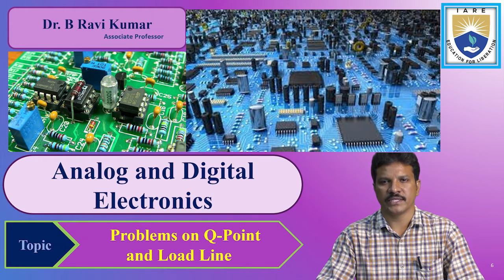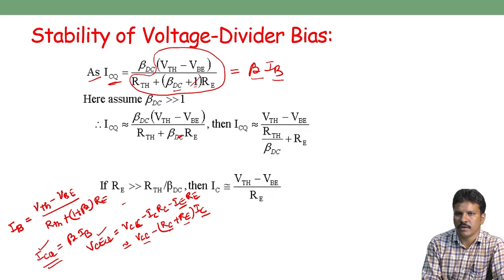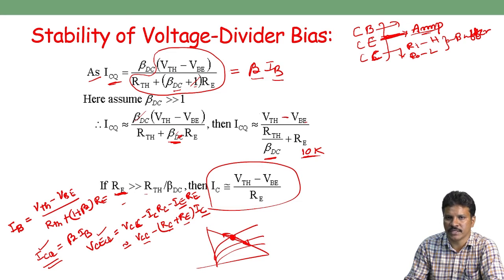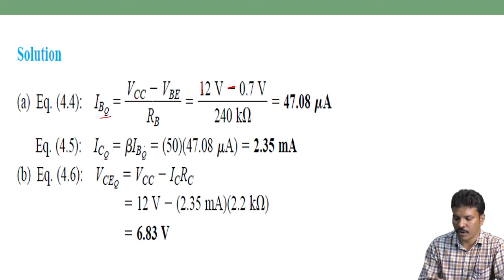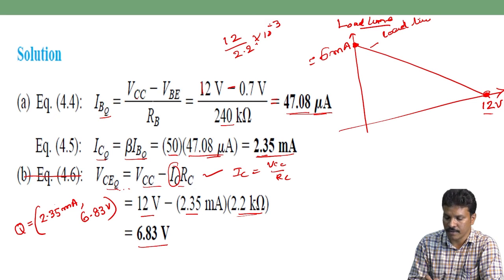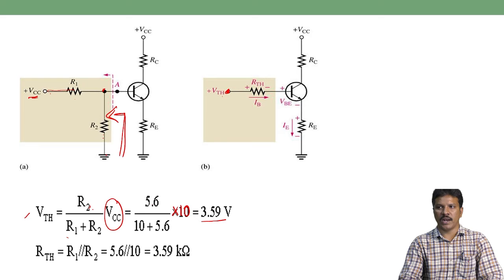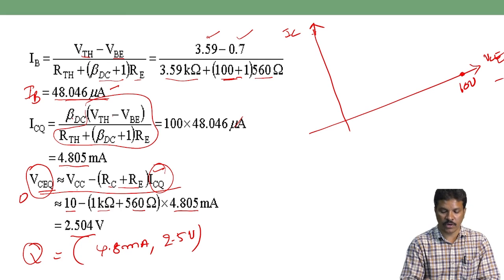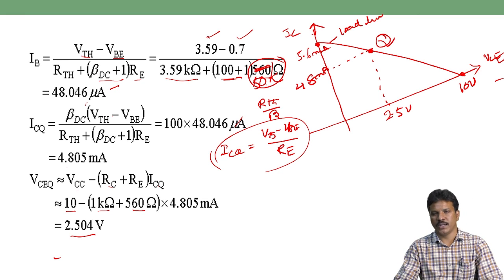Problems on Q Point and Load Line by Dr. B Ravi Kumar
Problems on Q Point and Load Line by Dr. B Ravi Kumar | Department of ECE | IARE
Variations of operating point in load line

Telangana, India.